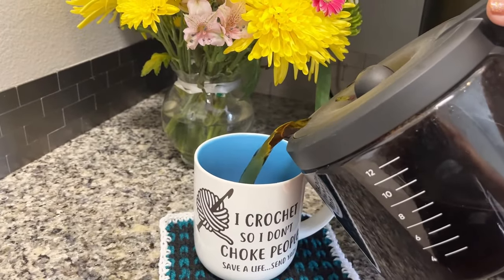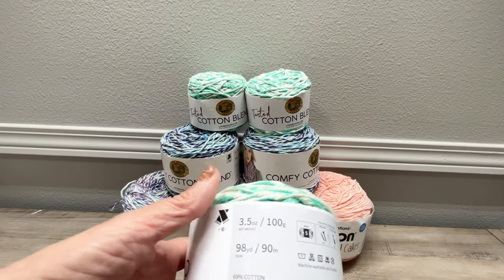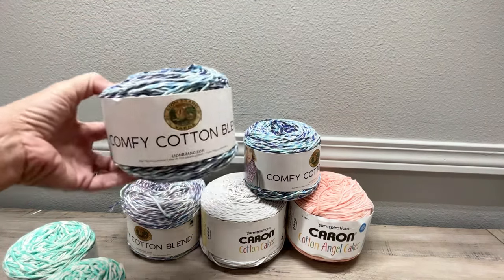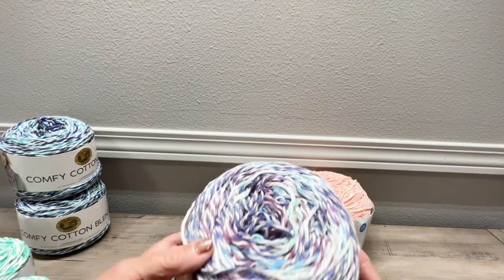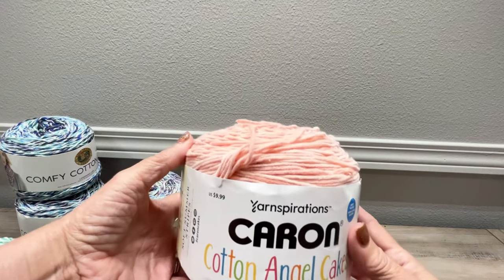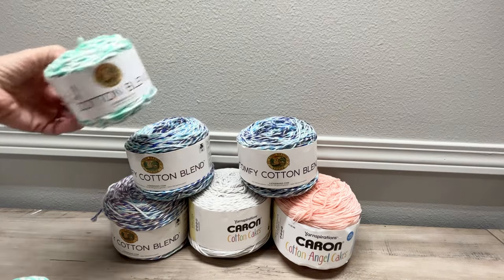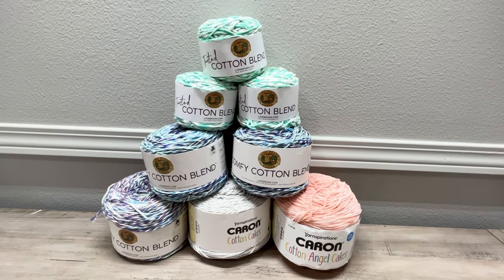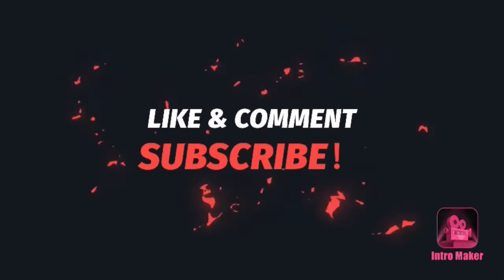Yarn GIVEAWAY!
Must leave a comment in the comment section below with the special word in this video.
Must be over the age of 18.
Open to U.S. only.
Any taxes or additional duties are the winner's responsibility.
The winner will be chosen using the YouTube Random Comment Picker.
No purchase is necessary.

Happy Mail:
Pamela Barton

Over 120 Patterns:

Over 150 Patterns: